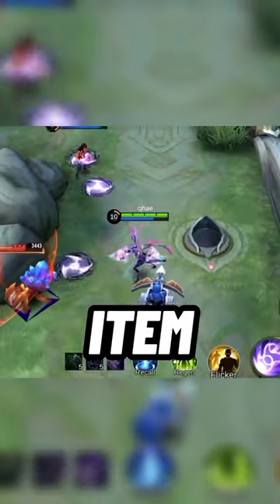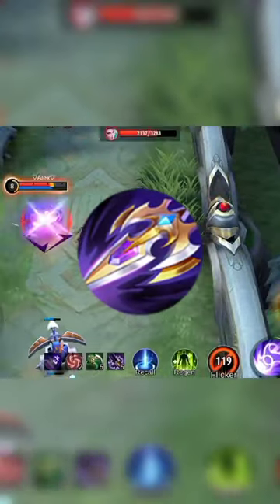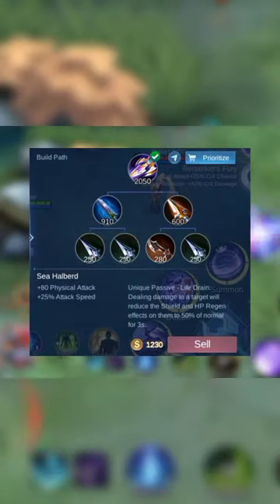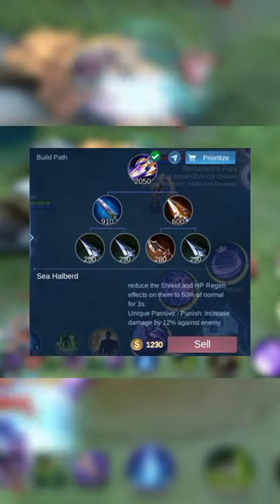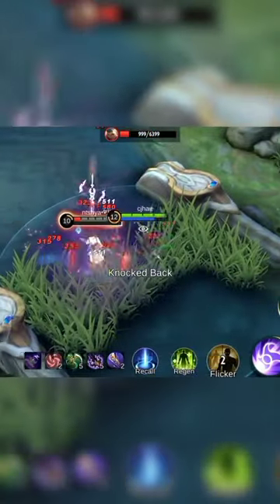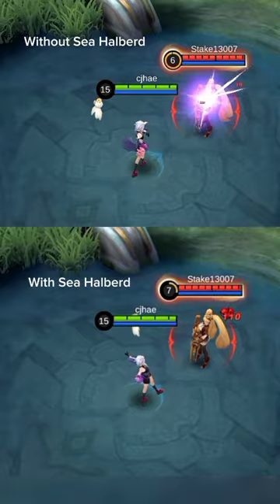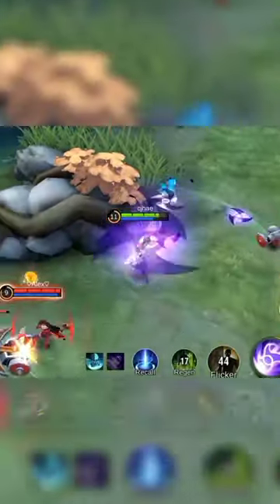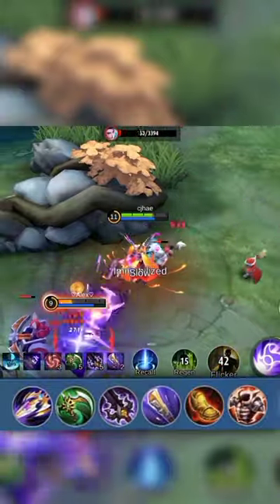NEW SEA HALBERD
New Sea Halberd is the new tank killer item.